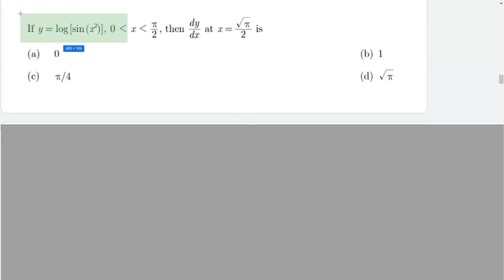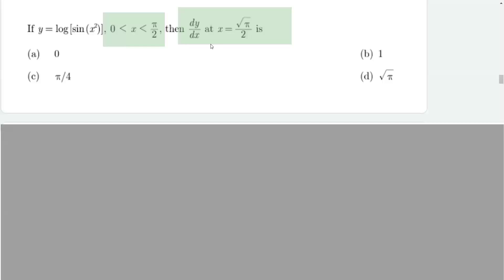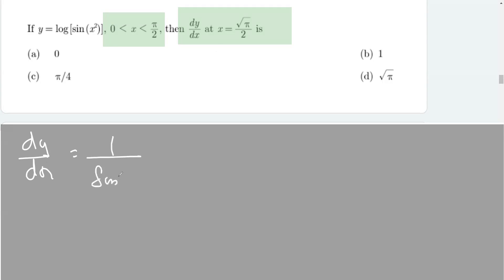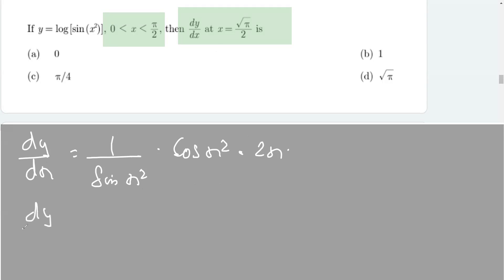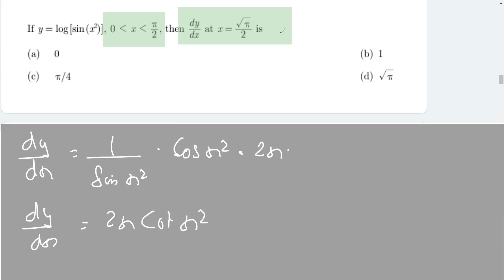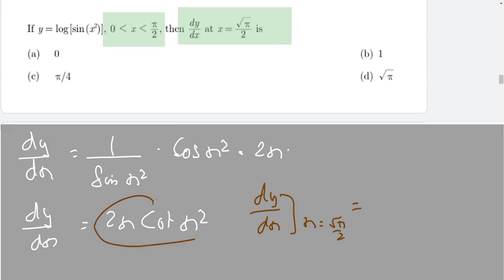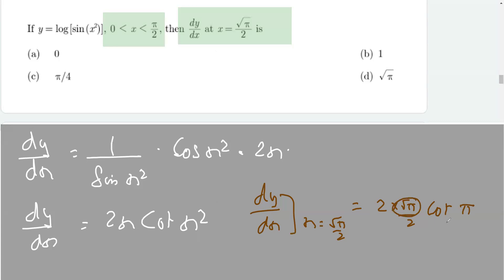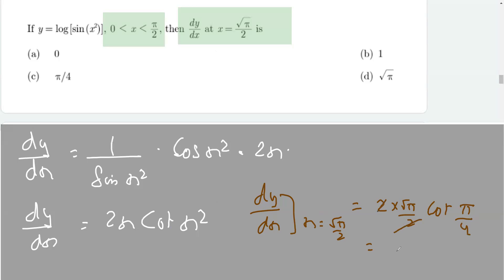MCQ 22, MCQ QUESTIONS CLASS 12 MATHS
MCQ QUESTIONS CLASS 12 MATHS
If y = log [sin (x²)], 0  then dy dx at x = Vis π 2
(a) 0
(b) 1
(d)